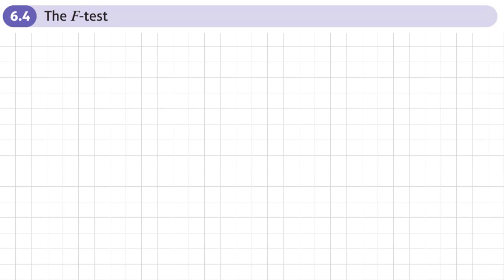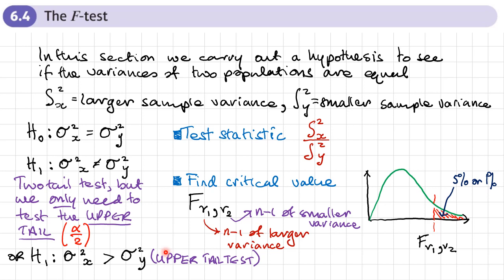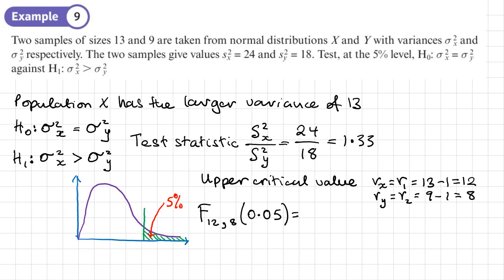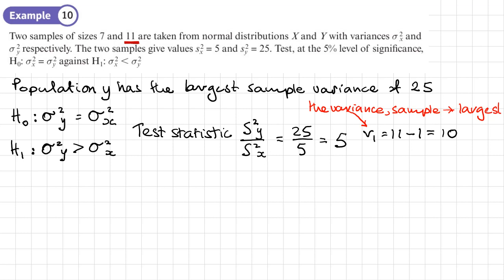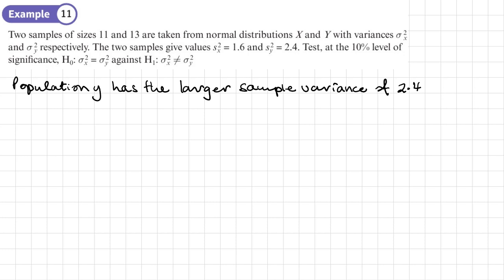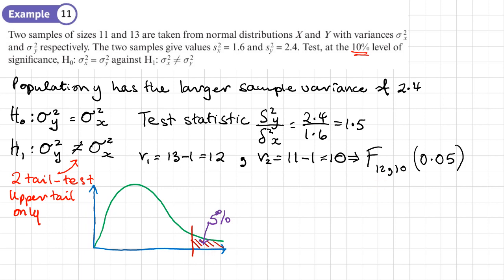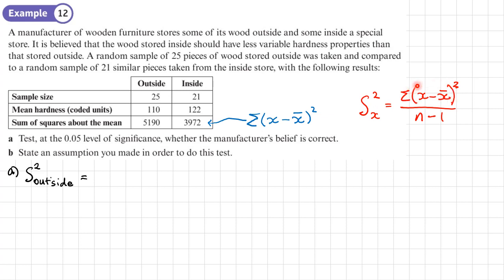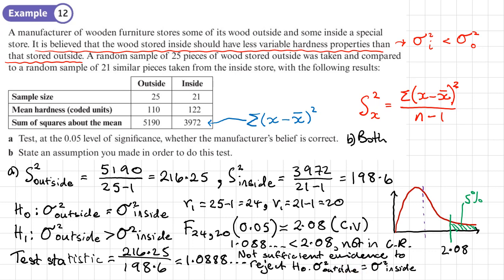6.4 The F-test (Further Statistics 2 - Chapter 6)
Using the F-distribution to test if the variances of two different normally distributed distributions are the same

0:00 Intro
5:21 Example 9
9:08 Example 10
14:37 Example 11
20:37 example 12
27:40 End/Recap